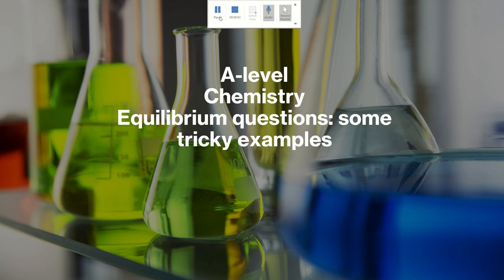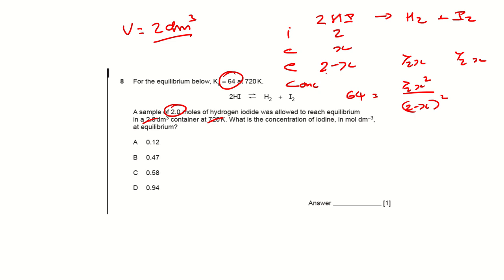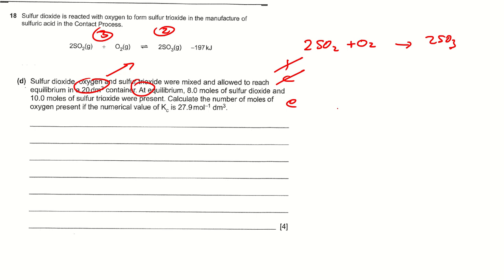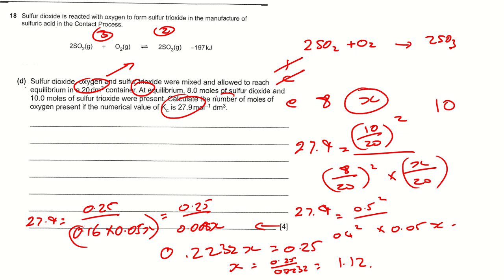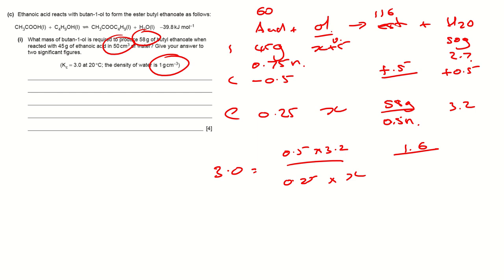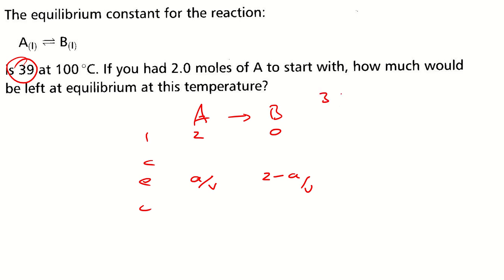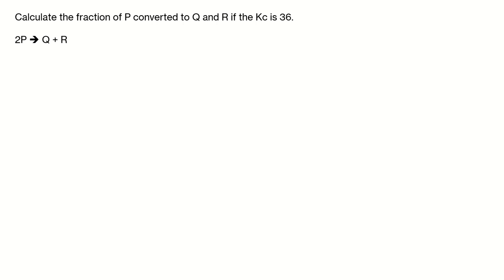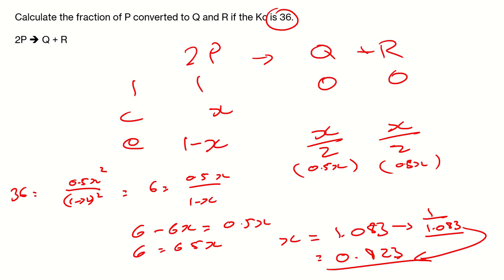A level chemistry. Kc calculations-the tricky examples. Calculating variables from a give Kc value.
Help with the none standard Kc calculations for A2 level equilibrium. The video deals primarily with working out other unknowns from a quoted Kc. An area many students have difficulty with.